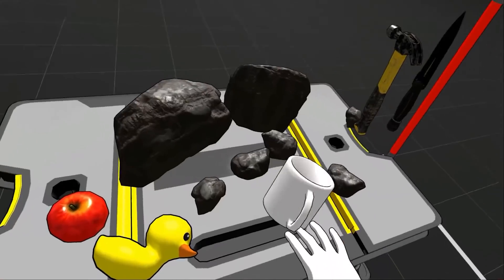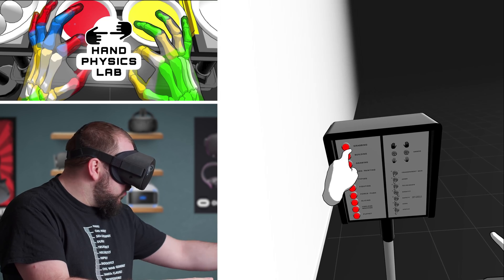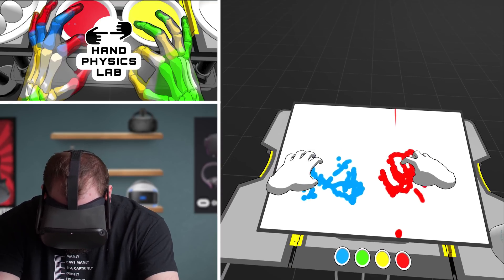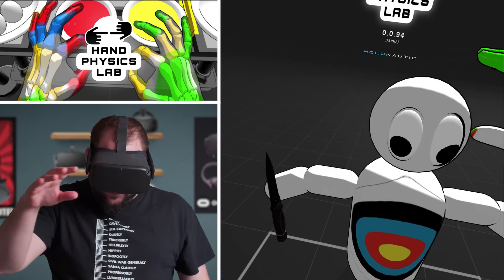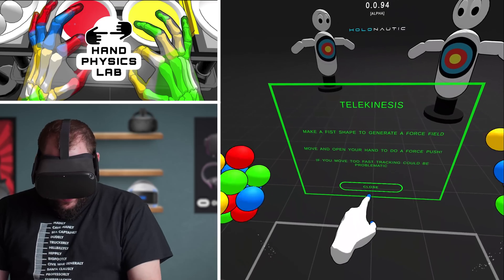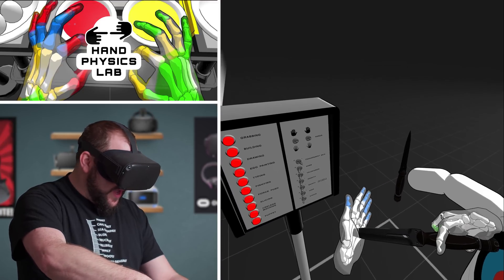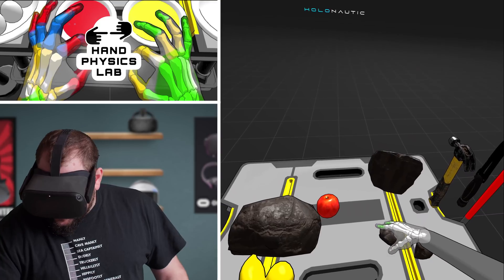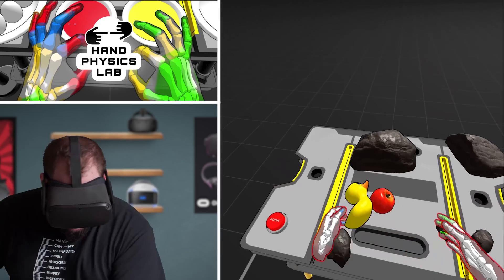Oculus Quest Hand Tracking Is Pretty Amazing! | "Hands On" With Hand Physics Lab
Today on SideQuest Saturday on BMF I am checking out Oculus Quest hand tracking in the new Sideloaded experience Hand Physics Lab. Even though Oculus Quest hand tracking has yet to be implemented into any officially supported games on the Quest store, that hasn't stopped developers from releasing hand tracking demos for us to play around with.